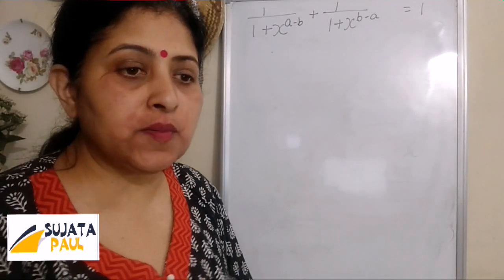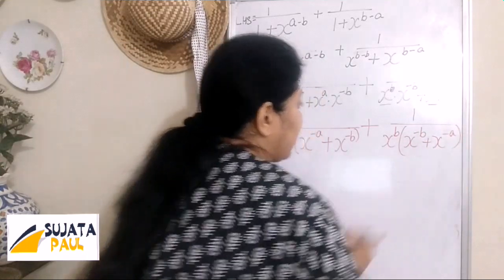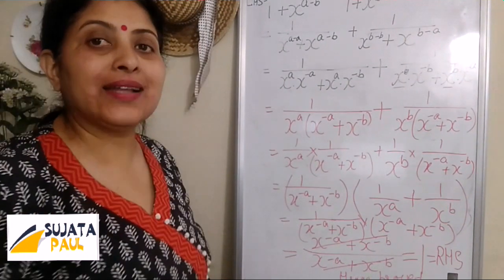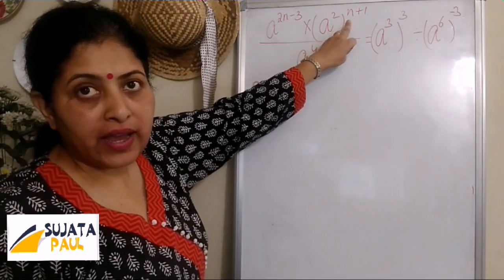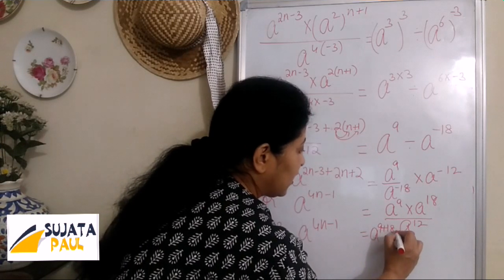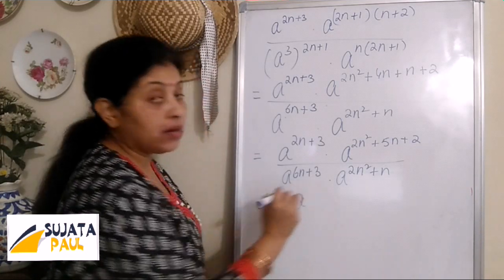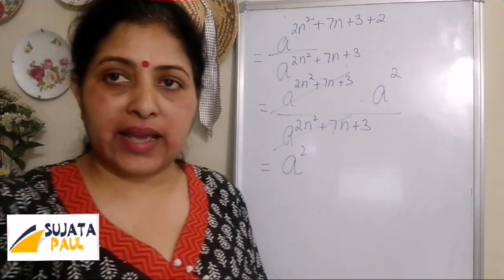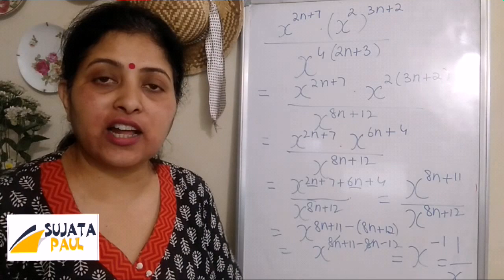Grade 8 Maths- Exponents PartIV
Some Numericals from Ex 2 B